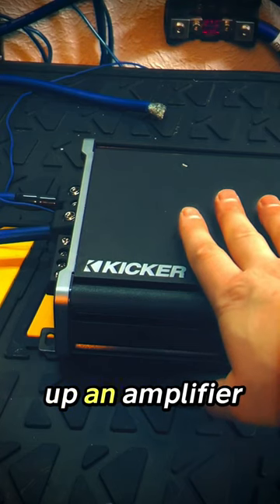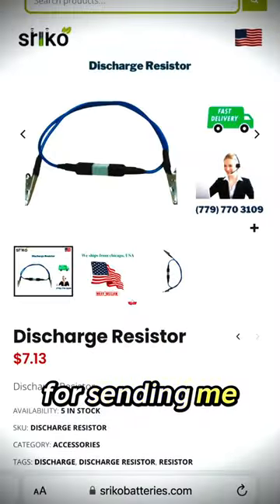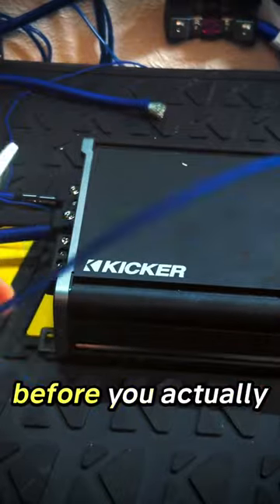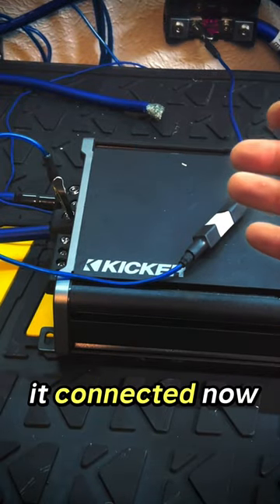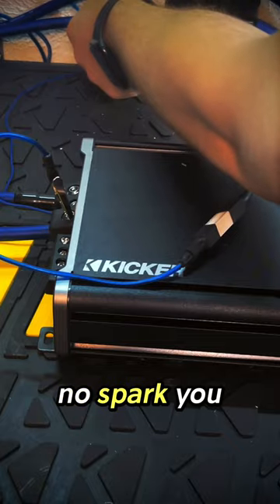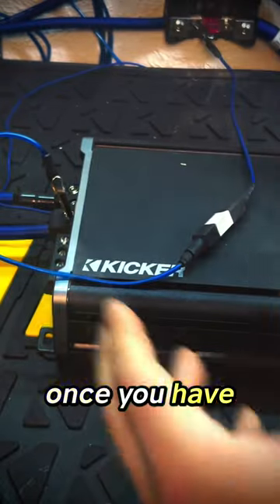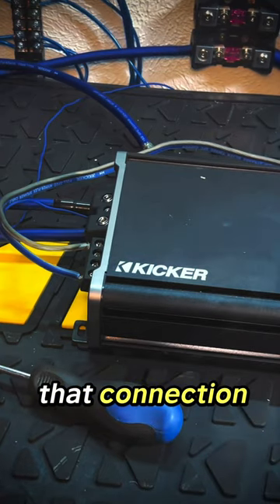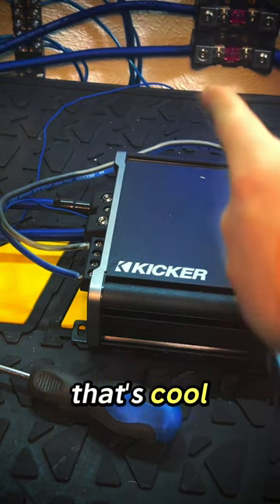A Car Audio Tool you didn’t think you needed👀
Wireless BassKnob NGA 🎛️  Next Generation Automation
📦10% SDK Enclosures (under 4.5 cubic feet) Code LLwA

FLIR One Infrared Camera 📸

OBSBot Camera
SPL LAB Meter
Small 10a Power Supply
Large 100a Power Supply
Wave 3 Microphone
Go Pro 8 Camera
Sony ZV-1

Track: "Stomping Grounds", Leather Joystick